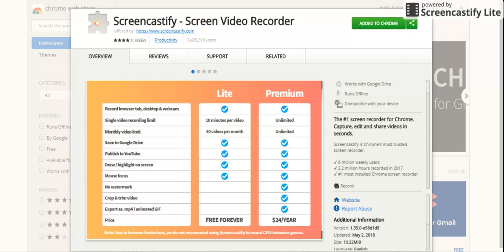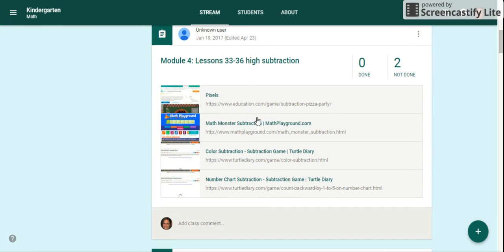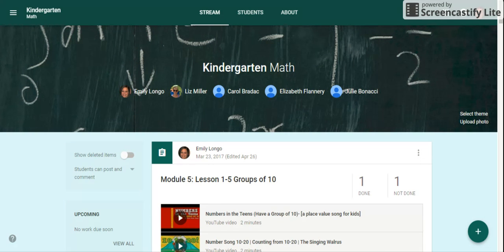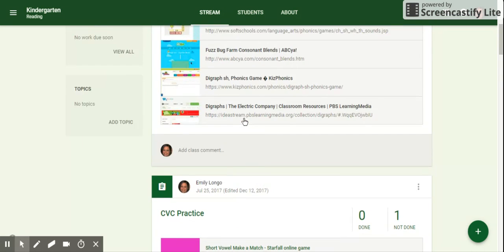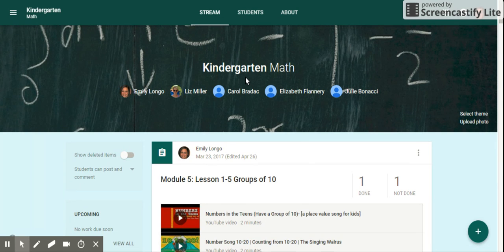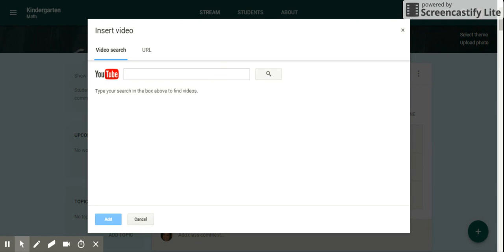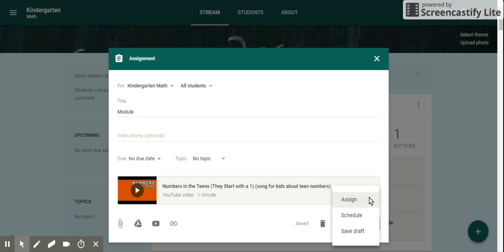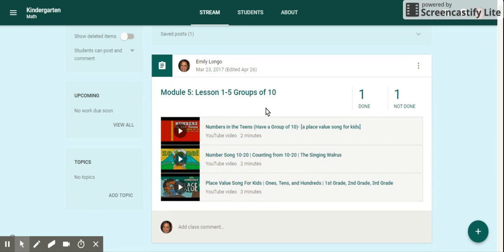Screencastify Screen Video Recorder Chrome Web Store